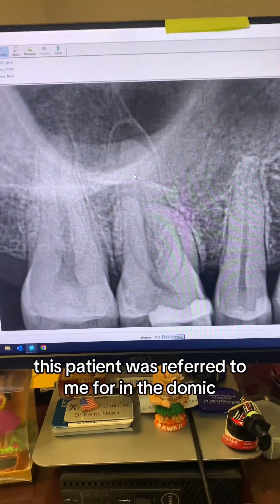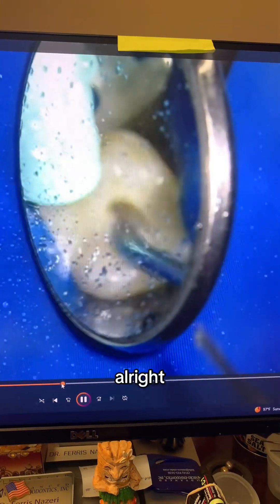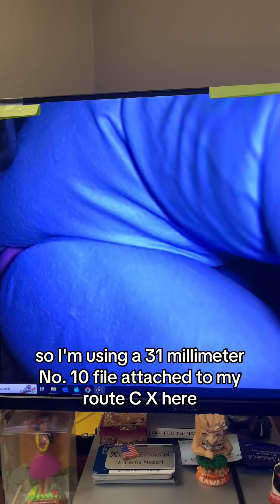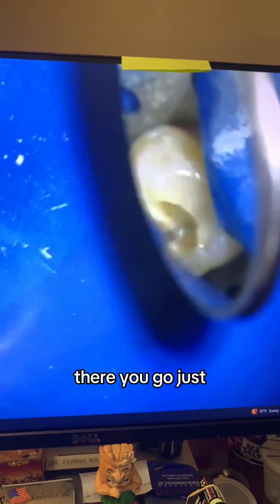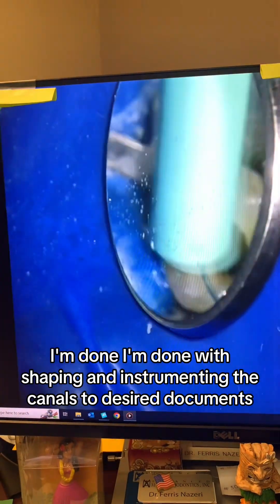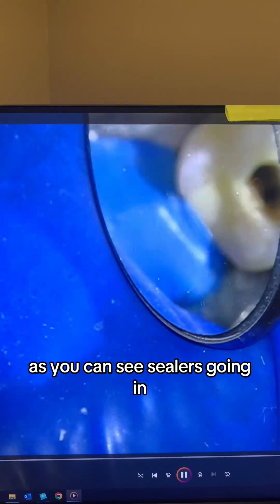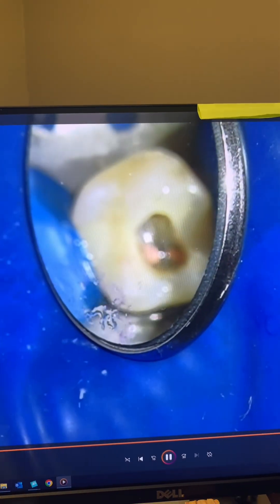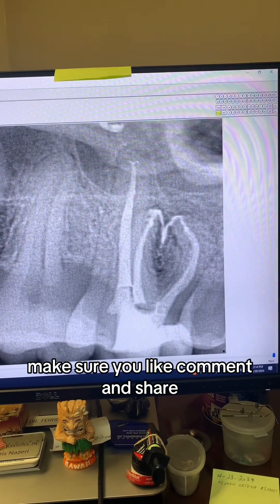POV clinical presentation of the RCT of tooth #3.